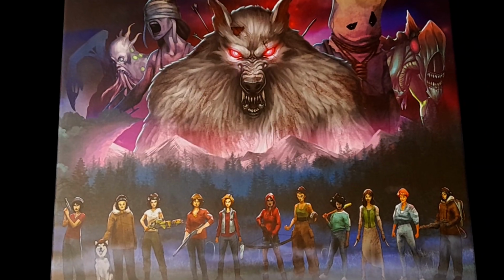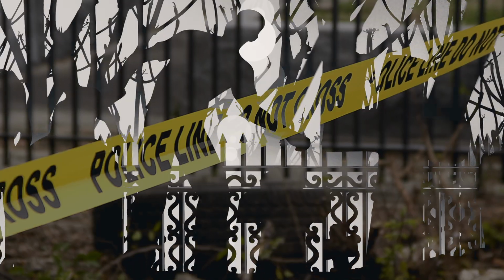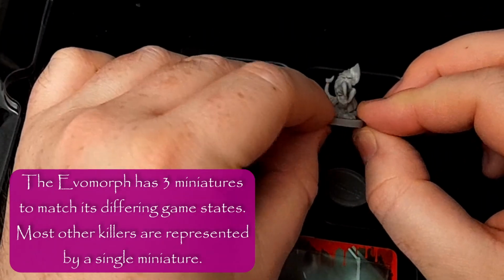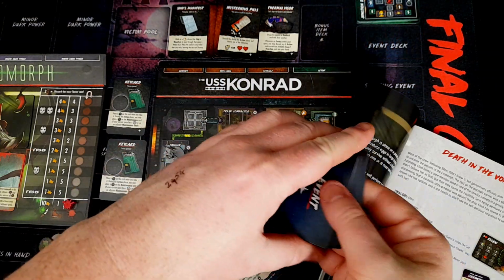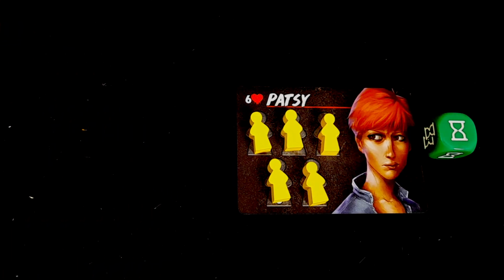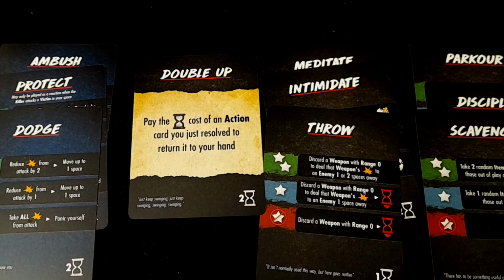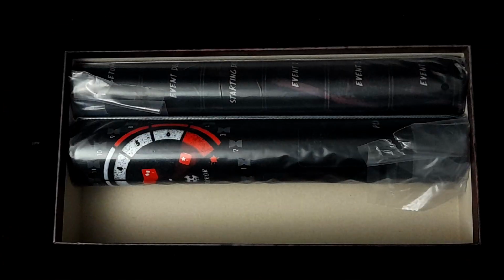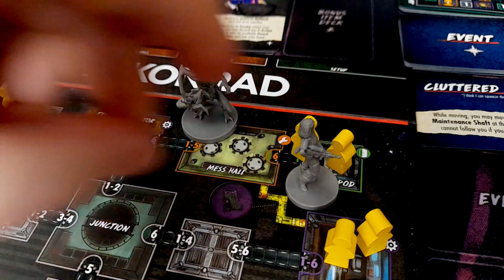Final Girl Series 2 Ultimate Box (Unboxing) | NSG Unlox The Box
We're back! Big shout out to our subscribers for bearing with us over the past few months! We appreciate you!

Let's kick the year off with a long overdue episode of NSG Unlox The Box, examining the Final Girl Series 2 Ultimate Box. As with all our unboxings, this is more than a contents list and we do our best to give you our views on the value of the extra components that come when you buy this set in one go.

A small note: we don't go into detail on each Feature Film contained in Series 2. This would have made the video incredibly long and these Feature Films will likely be the subject of their own devoted videos on the channel in future (assuming you folks would like to see that!)

00:00 Introduction
01:37 Overview of Contents
02:36 Cast & Crew Box
05:50 Bonus Features Box
08:41 Box of Props
13:36 Game Mats
14:36 Value for Money & Conclusion

Nameless Seraphim Gaming would like to acknowledge that this video would not be possible were it not for the work of generous artists that allow their creations to be used free of royalty by other creators. We salute you!

Music ("Simplicity" and "Snowfall") by Scott Buckley (@ScottBuckley) - released under CC-BY 4.0. scottbuckley.com.au

"Doctor Momentum" by Slynk
"Take Me To The Depths" by Midnight North
"Final Girl" by Jeremy Blake
"Dream It" by TrackTribe